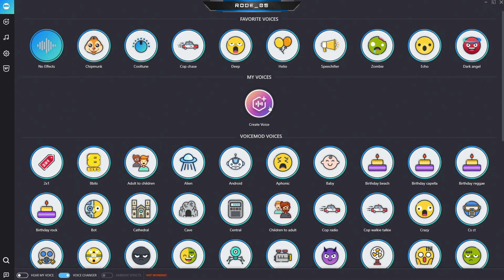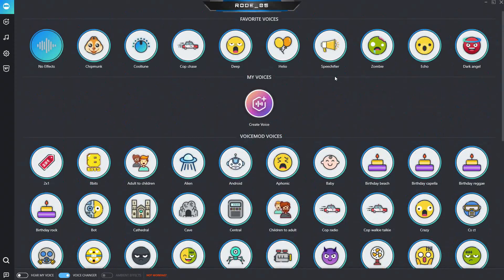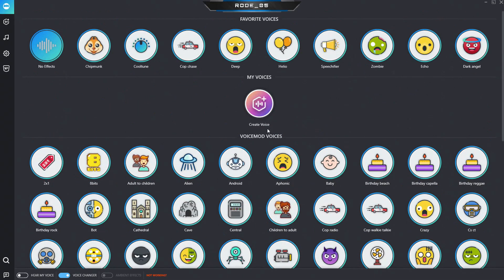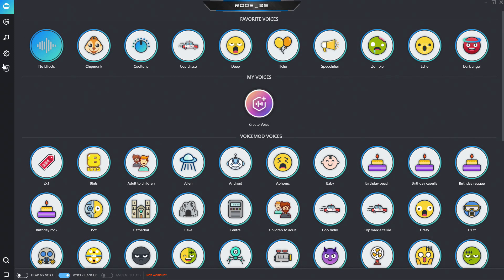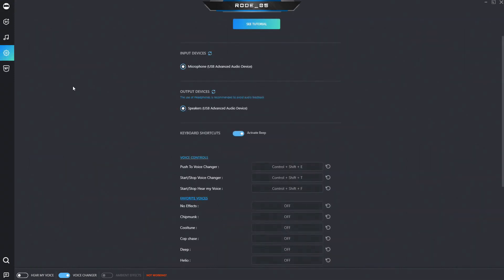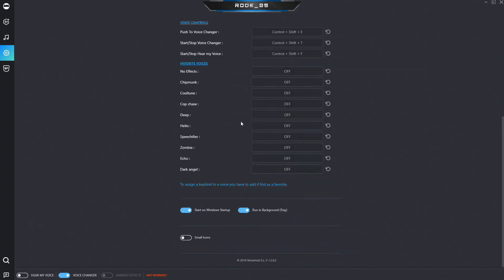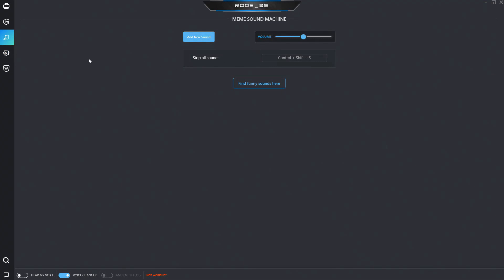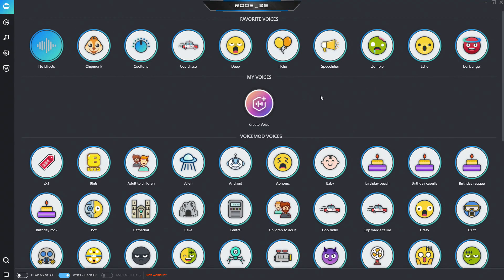Voicemod Real Time Voice Changer for Online Games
Hardware:

MB: BIOSTAR Hi-Fi Z87X 3D
CPU: Intel i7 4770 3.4Ghz
RAM: Patriot 16GB
SSD: Crucial 512GB
HDD: Seagate 500GB
GPU: NVidia GeForce GTX 980 4GB
PS: Corsair 700W
DISPLAY: Two 24" 1920x1080 Dell LED
HEADSET: Astro A40
MIC: Blue Yeti
KB: Logitech G810
Mouse: Logitech G303
WC: Logitech C920